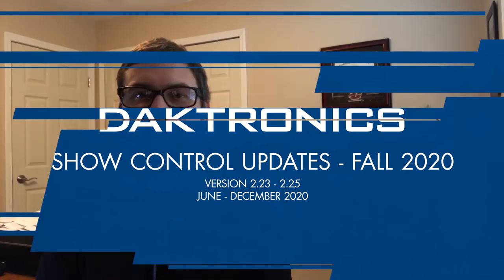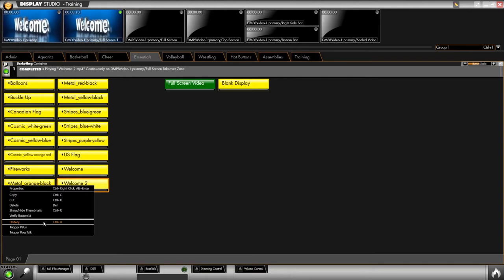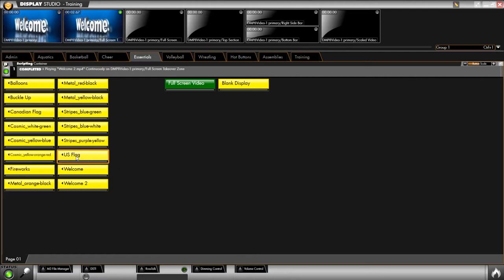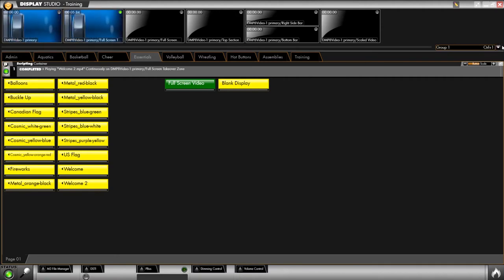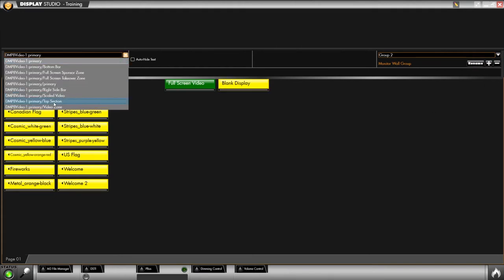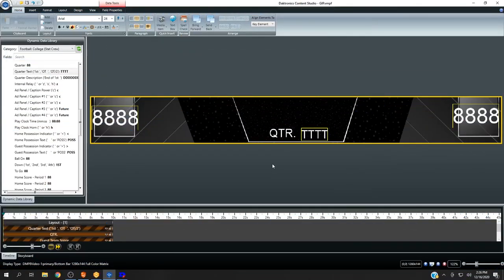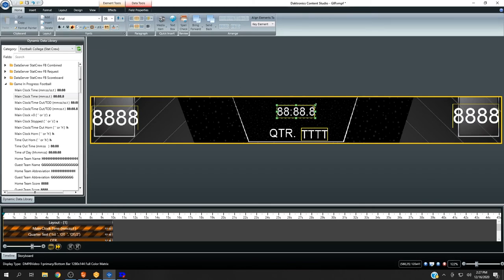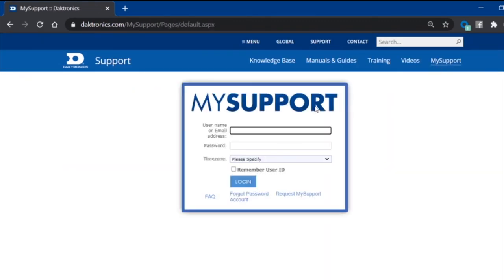Fall 2020 Show Control Updates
A recap of the key updates in Show Control v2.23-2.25.